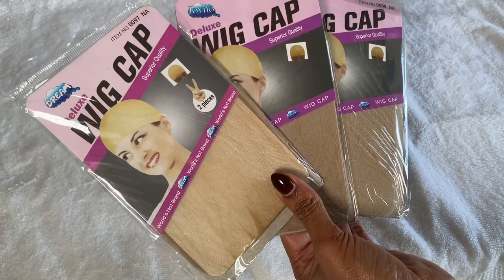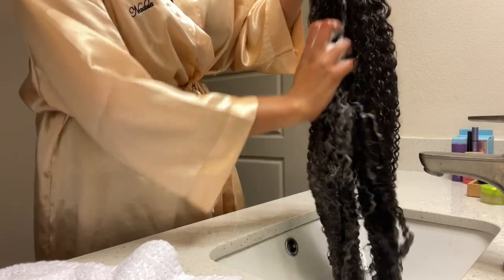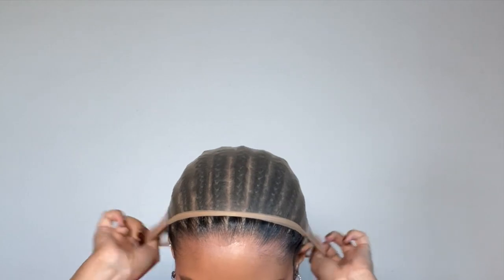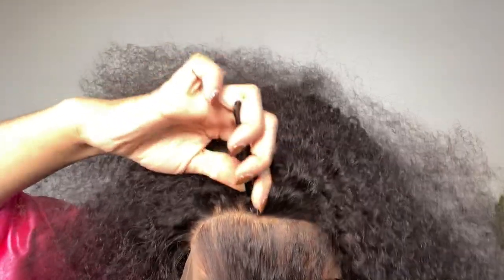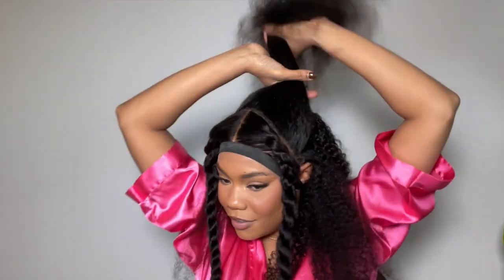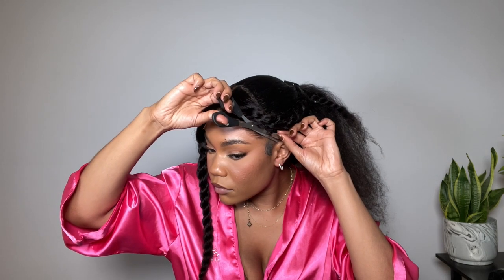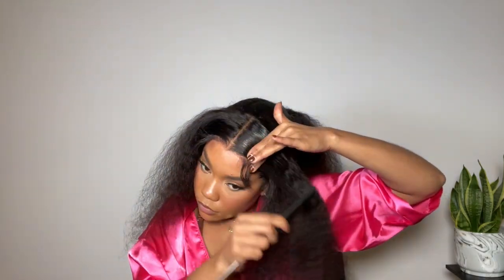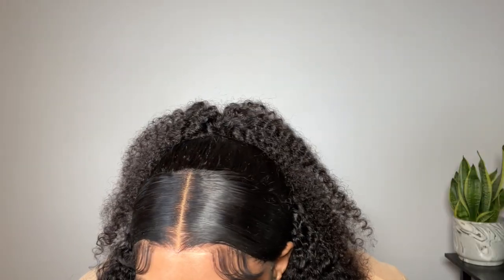Viral Curly Claw Clip Half Up Half Down Middle Part Hairstyle Ft Nadula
Hair Info: 13x4 Lace Frontal Kinky Curly Natural Color Wig 24inch

F A Q:
Ethnicity: African American
Height: 5'7
Age: 23
Measurements: Bust 36'' Waist 26'' Hip 38''
Shoe Size: 8